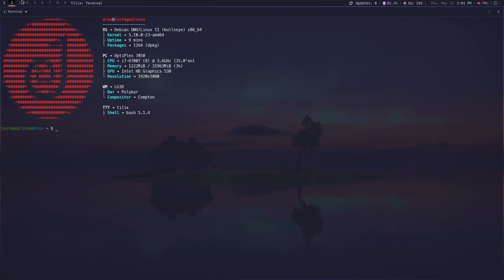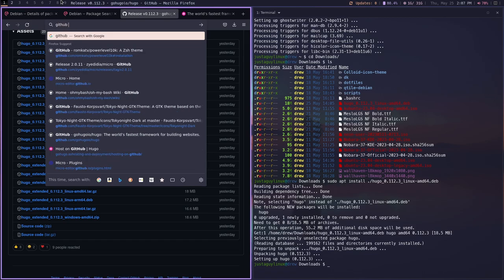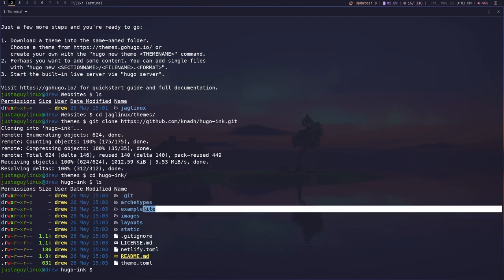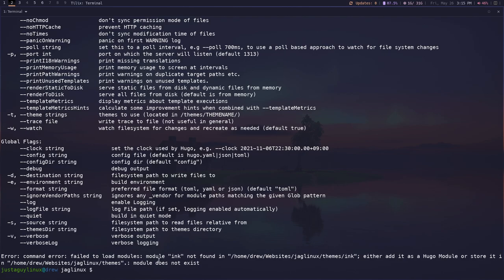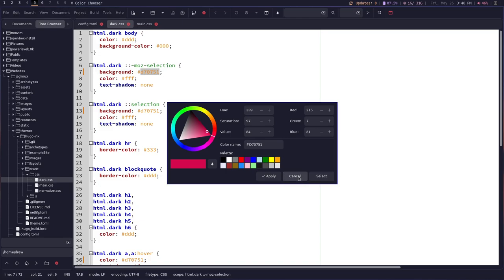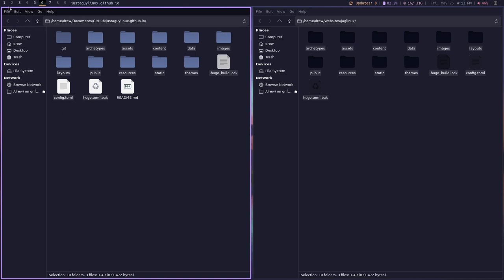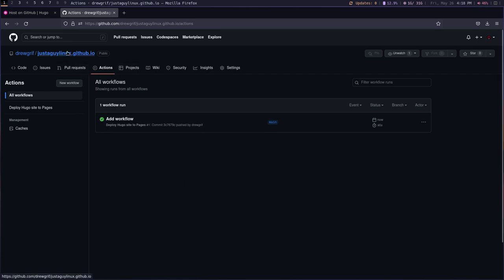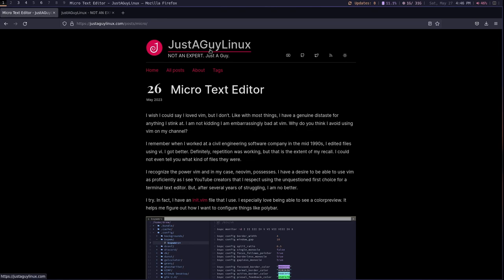Building a custom site with Hugo on GitHub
Time to build a blog for Justaguylinux.com.
Using :
golang, ghostwriter:  debian packages

0:00 - Intro
0:30 -  Installing software
6:20  - Creating a hugo site
20:00 - Creating the github repo for web hosting.
27:50 - Conclusion